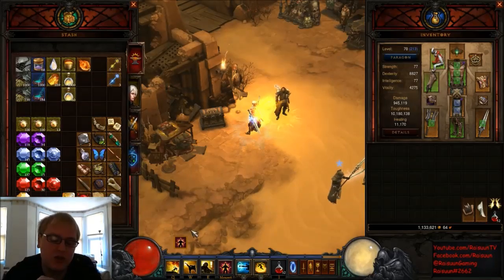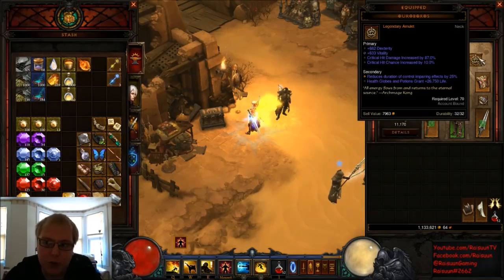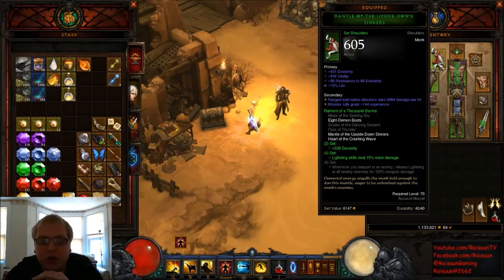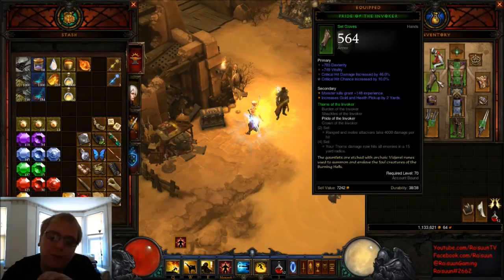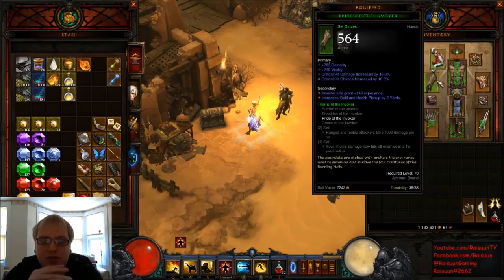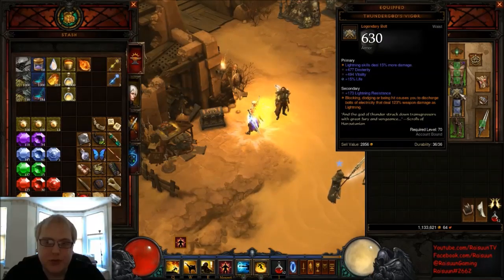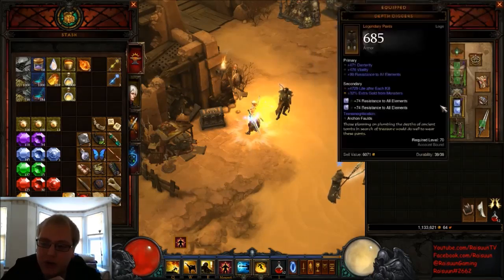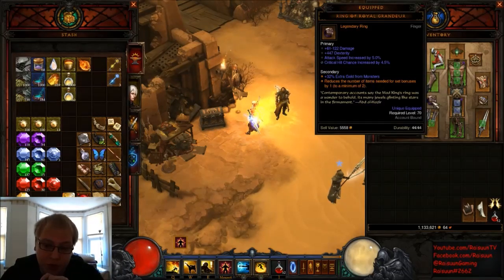Diablo 3: Gearing Your Lightning Monk (HD)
This video is about how you should gear your Lightning Monk, showing you what gear I am currently using and what gear you should be aiming for.